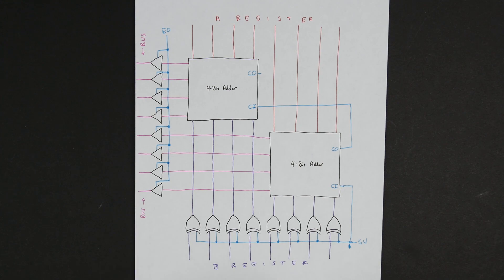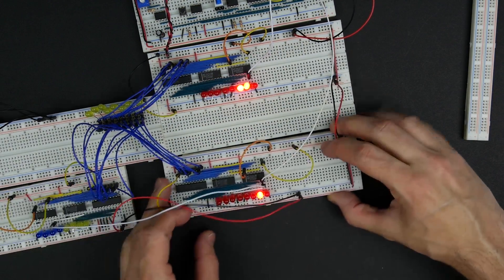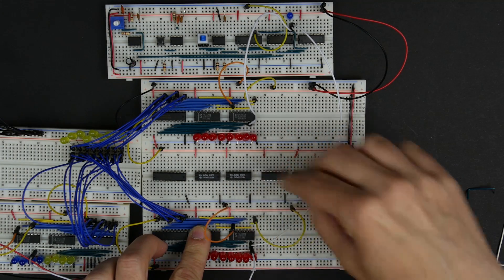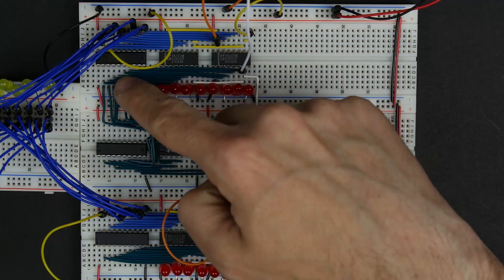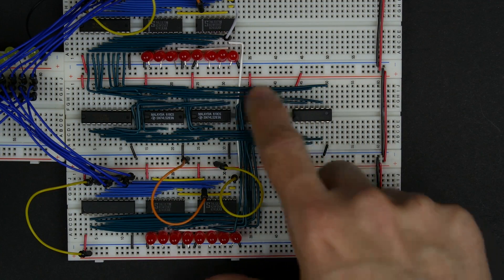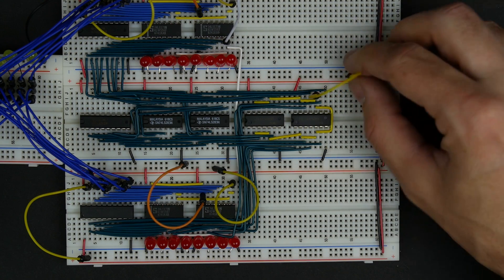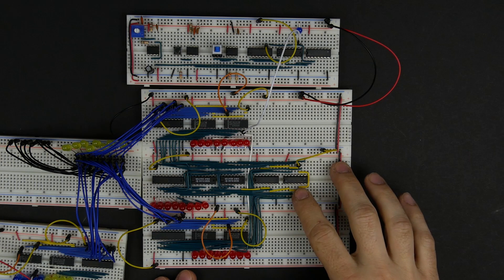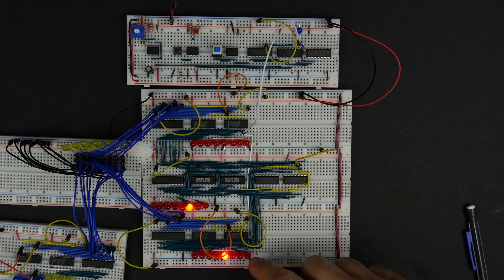Building the ALU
In this video, we'll build the ALU for our 8-bit computer!

You can get all the components used in this video from any online electronic components distributor for a few dollars.

Complete parts list (everything in this video):
- 2x 74LS283 (4-bit binary full adder)
- 2x 74LS86 (Quad XOR gate)
- 1x 74LS245 (Octal bus transceiver)
- 8x LED
- 22 gauge wire
- 5 volt power source (e.g., a USB phone charger)
- Clock module and registers from previous videos